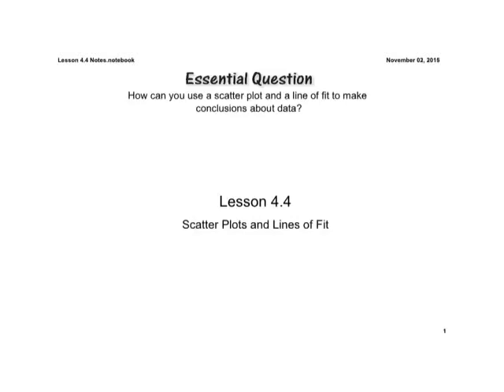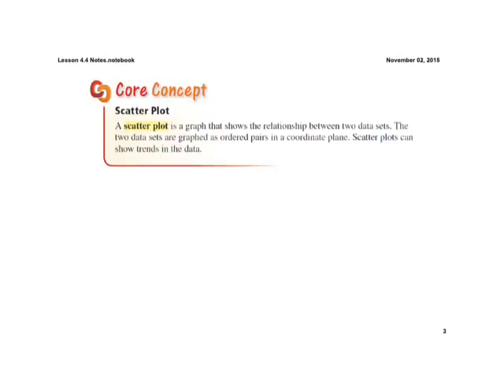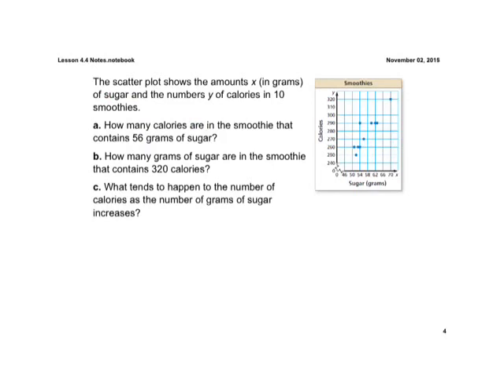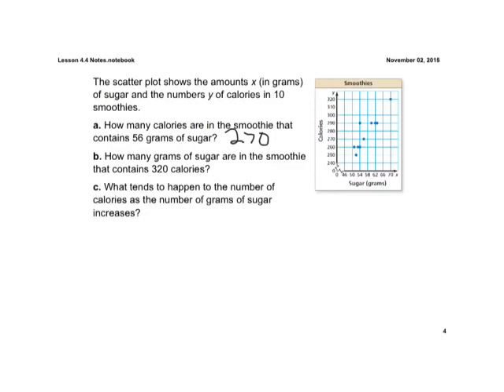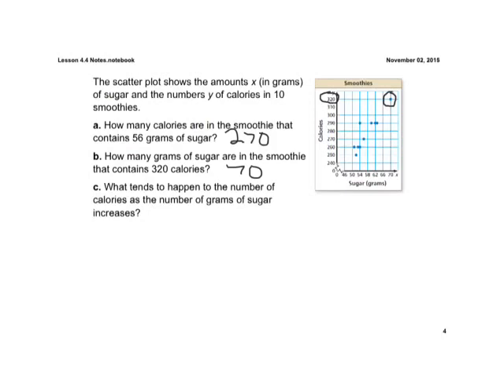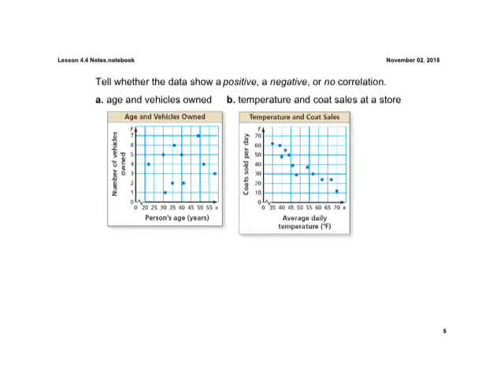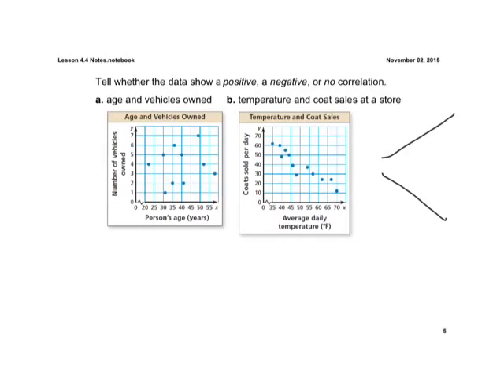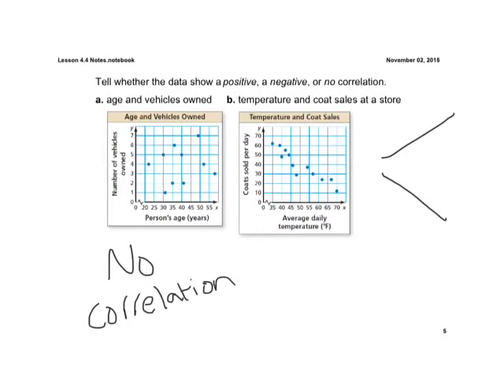Lesson 4.4 Scatterplot Introduction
Titanalgebra, lines of fit, correlations